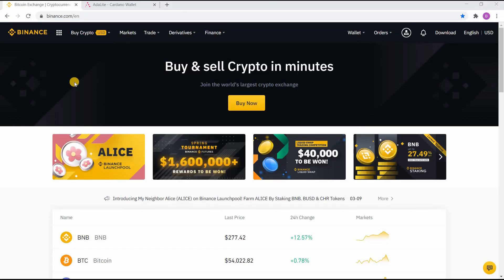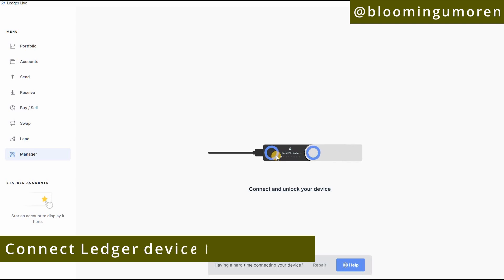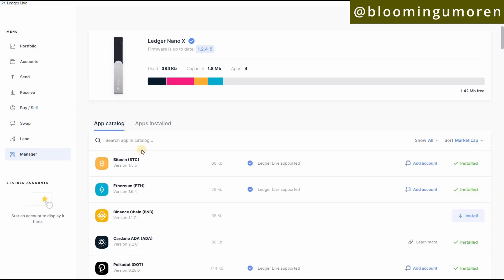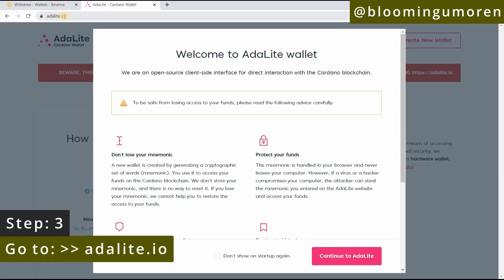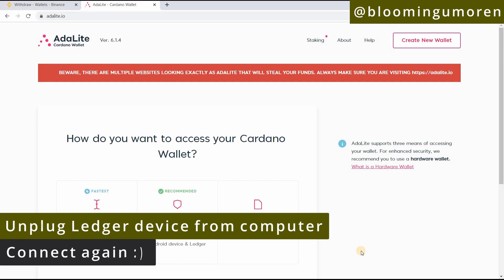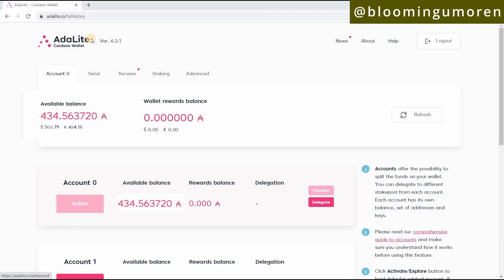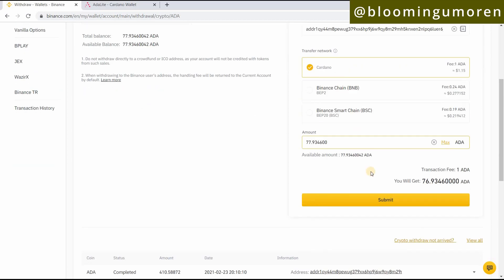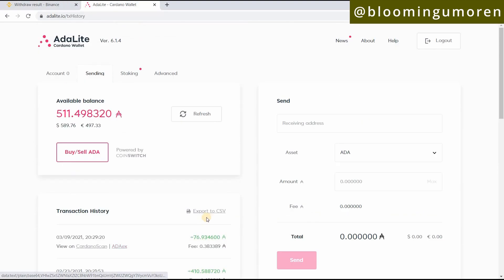Cardano To Ledger Nano X | Adalite Wallet | Binance Tutorial✅ Transfer ADA from Binance To Ledger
► How To Transfer Cardano (ADA) from Binance To Ledger using
► BinanceTutorial​: Cardano to Ledger - Step-by-Step Beginner’s Guide

In this video, I show you step-by-step how to transfer Cardano (ADA) from Binance to Ledger Nano X using Adalite in 6 steps:

👉 Step 1: Log into Your Ledger Live
👉 Step 2: Install Cardano on Ledger device
👉 Step 3: Log into Adalite using Ledger to authenticate access
👉 Step 4: Copy & paste ADA address to Binance
👉 Step 5: Submit withdrawal on Binance
👉 Step 6: Confirm Cardano (ADA) transfer in Adalite

✅ Open QUESTRADE & Get $25 CASH BACK!

00:00​​ - Intro - Buy Cardano
00:08​​ - Transfer Cardano To Ledger
03:45 - Adalite Wallet
09:00 - Ledger Wallet Website
09:35​​ -  Extra video

VIDEO SUMMARY

Binance is the world's largest cryptocurrency exchange to buy and sell Bitcoin, Ethereum, Cardano, Polkadot and other altcoins.

Today, I show you step-by-step how to transfer Cardano from Binance To Ledger Nano X using Adalite Cardano wallet.

The first rule of investing into Bitcoin, Ethereum or alt coins, is that you never leave your crypto on any exchange. If you do, you leave yourself vulnerable and susceptible to hackers.

And the best way to secure your Bitcoin or any altcoin is to withdraw it off the crypto exchange into your cold wallet such as Ledger Nano X or Ledger Nano S.

Remember, rule #1 for investing in cryptocurrency is: You Never Leave Your Bitcoin or any crypto on any exchange. You need to store them offline in your cold wallet so no one has access to your digital assets, especially hackers.

ESSENTIAL VIDEOS TO WATCH

Rich dad poor dad:  Robert Kiyosaki
The Millionaire Next Door: Thomas Stanley
Think and Grow Rich: Napoleon Hill
Richest Man In Babylon: George Clason

Love,
Blooming💖💖